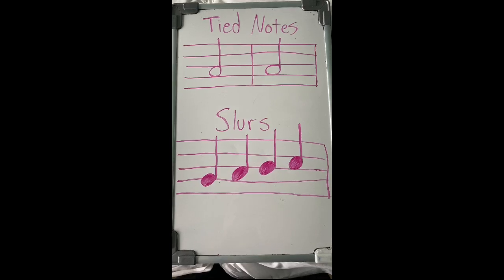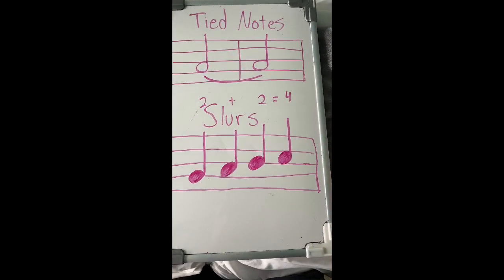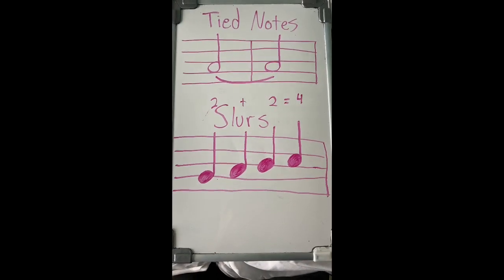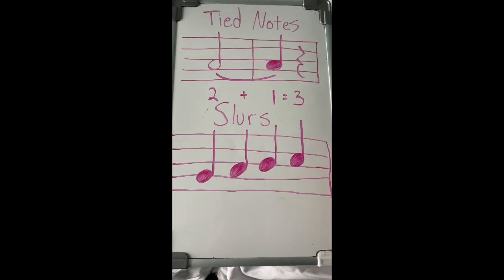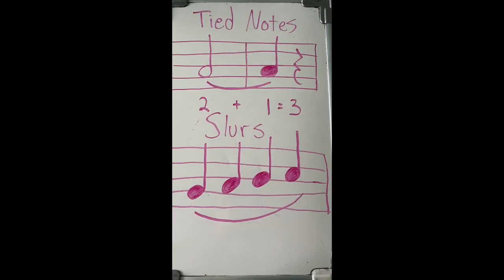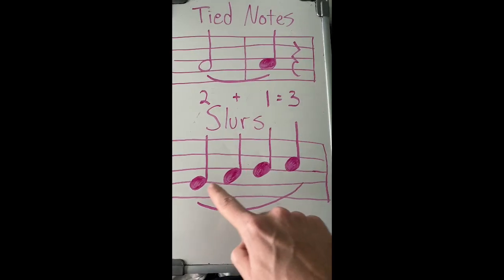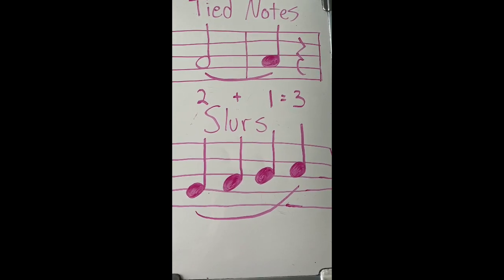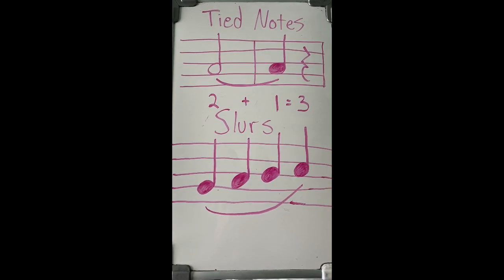Tied and slurred notes